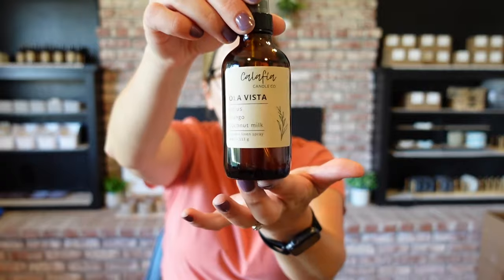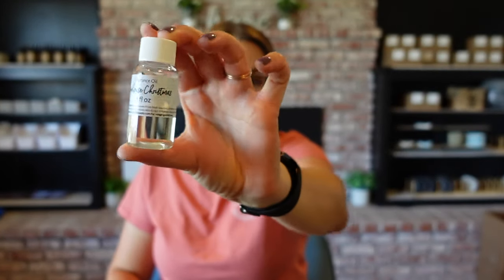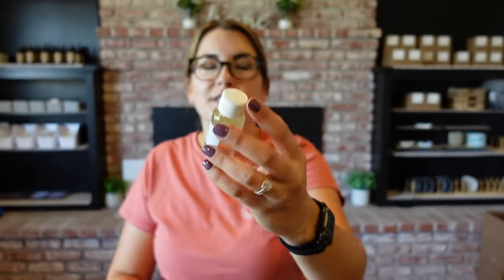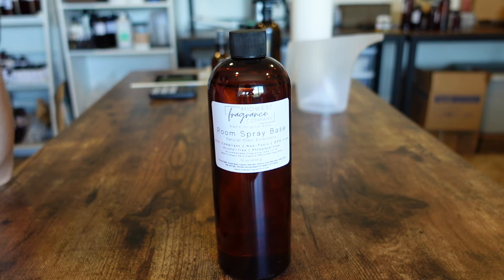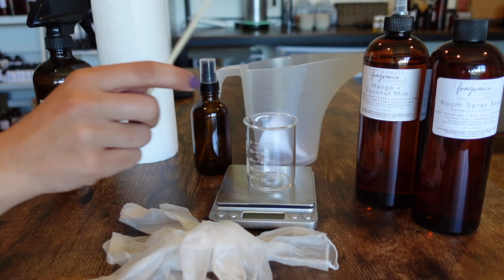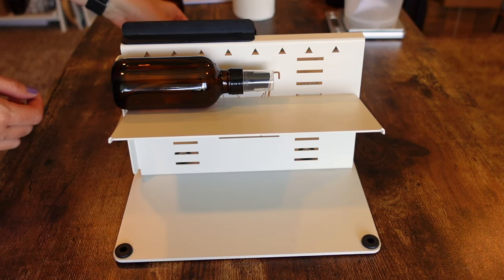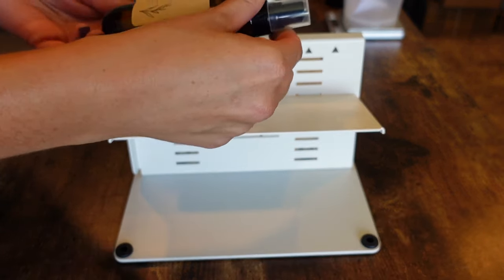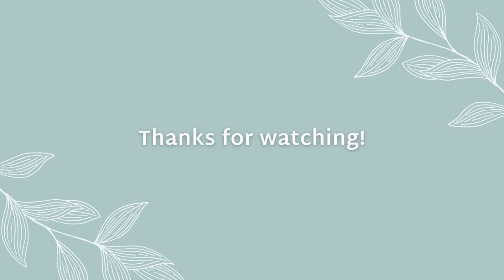How I Make My Room & Linen Sprays (Updated)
Please note that everything shown in this video is just what works best for me. There is no wrong or right way of doing things. I urge you to do your own research and testing.

Just a heads up, certain heavier or more complex FO's may appear cloudy at a higher fragrance load percentage. If you experience this, try a 2-3% fragrance load and it should appear more clear. Also, the base won’t play well with bakery scented. The odor attacking enzymes will think the bakery scent is an odor to eliminate.

You can also find the bottles on Amazon, but often times they run sales on their website so check there first!
Label Ledge

TOAUTO melter
XL presto pot
Pancake batter dispenser
Mini grams scale
Pouring pitcher
Digital thermometer
Laser thermometer
Glass beakers for FO
Heat gun
Fragrance oil bottle twist caps
Electric rechargeable lighter
Wooden skewers

COMMON LINKS FOR PACKAGING:
Shipping label printer
Ranpak roll
Fragile stickers
Thank you stickers
Shipping scale
Black ink pad
Packing tape
Muslin bags
Kraft gift bags
4x4x4 kraft gift box

AMAZON STOREFRONT: (everything I use from Amazon is linked here)